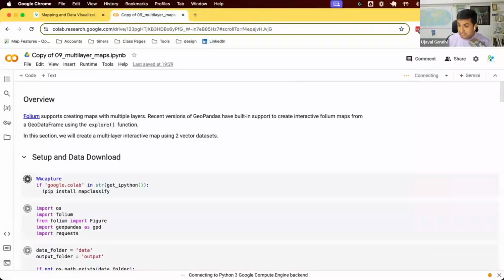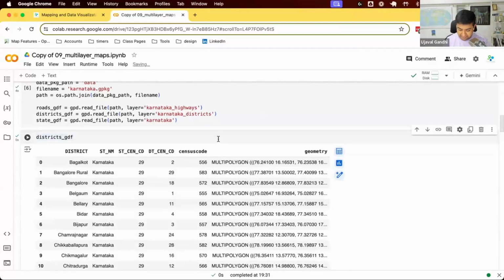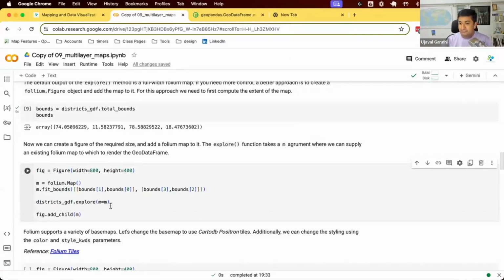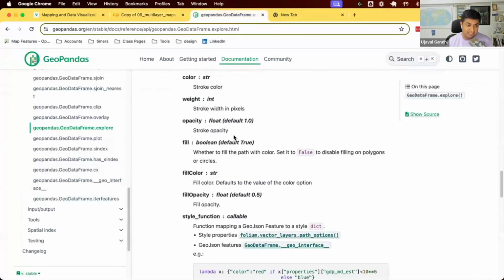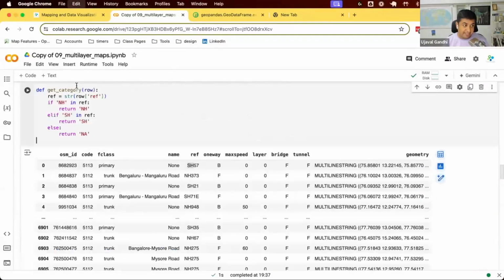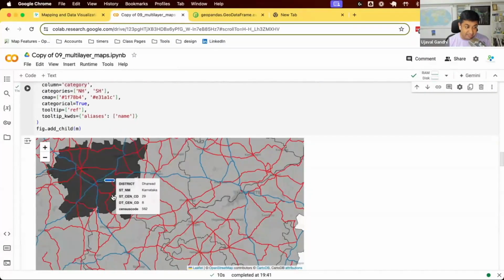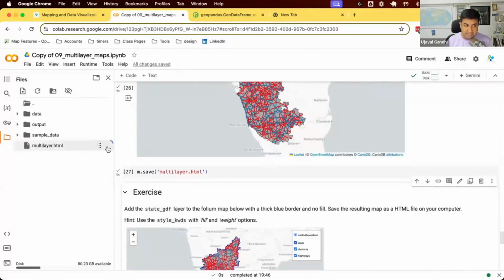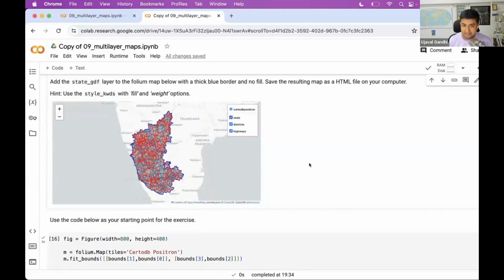Multi-layer Interactive Maps - Mapping and Data Visualization with Python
This video is part of our Mapping and Data Visualization with Python course.